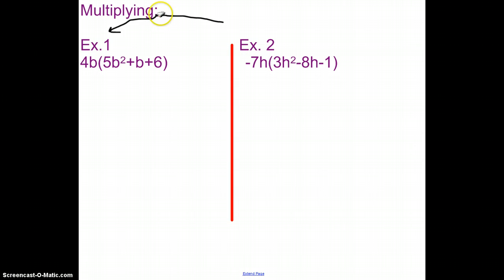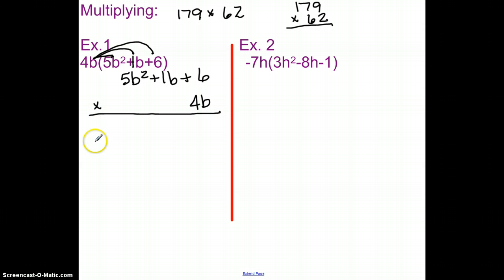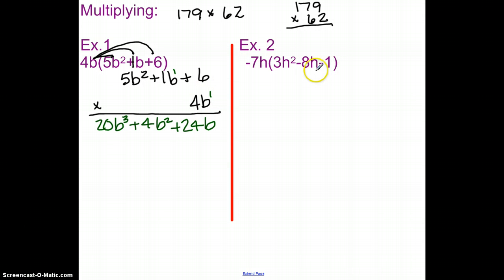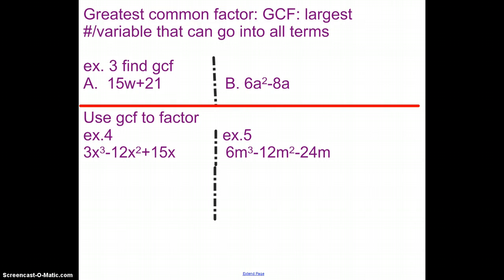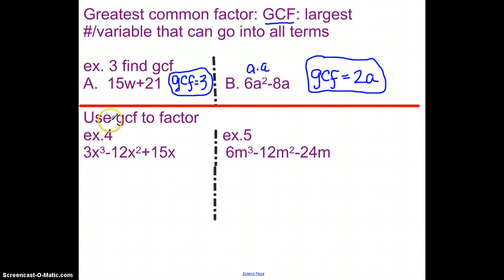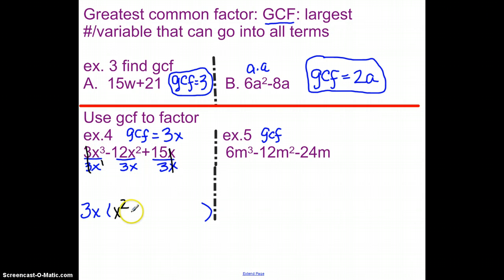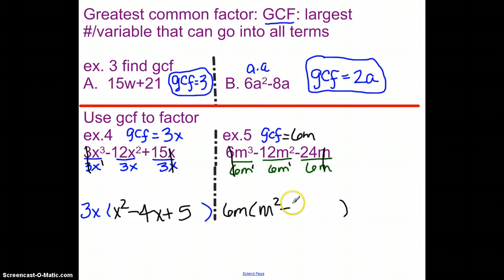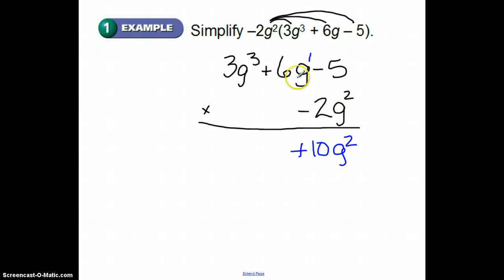Hesslau Middle School at Parkside Alg 1B Sec 9.2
Maureen Hesslau Middle School at Parkside Algebra 1B Section 9.2 Multiplying and factoring Polynomials